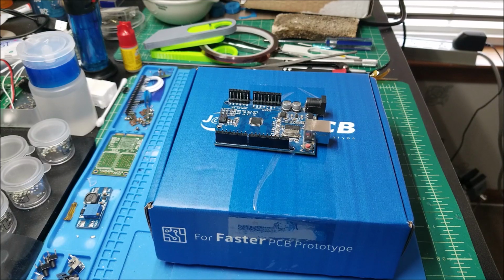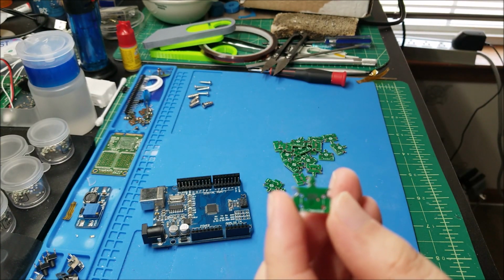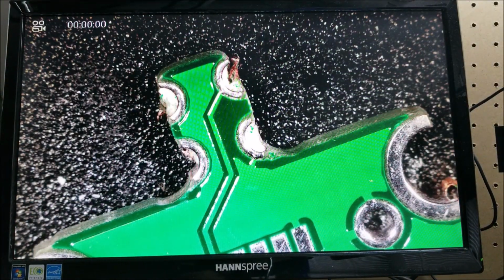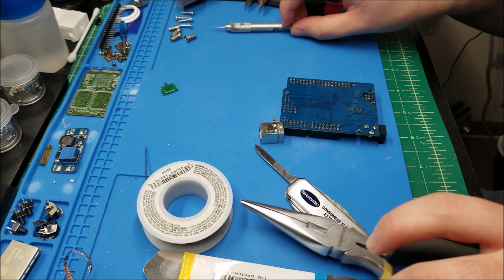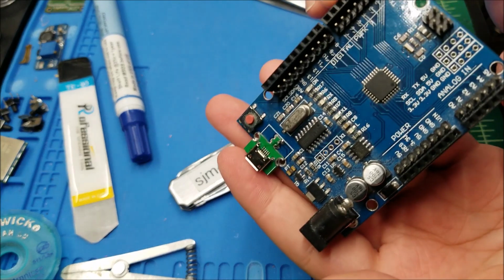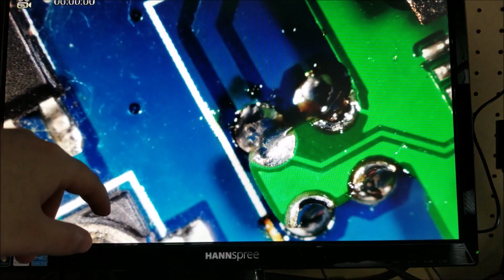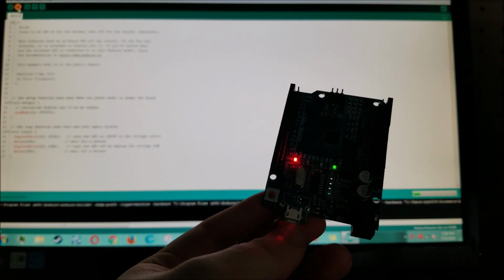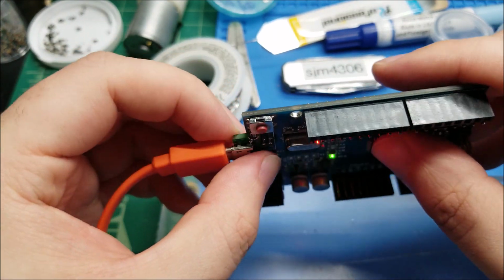DIY Full Size USB to Micro Adapter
In this video I finally face off against my nemesis ... the full size USB port on my Arduino Uno!!! Armed only with my soldering iron and the adapter pcbs generously provided by JLCPCB I seek to remove the pestilence of the oversized port and replace it with something much more useful to me. Let's see how the process unfolds and who emerges victorious!

Code: sjmics
Max Use: 1 (one for per user)
Amount Limit: 300